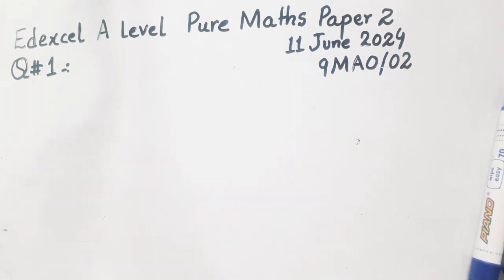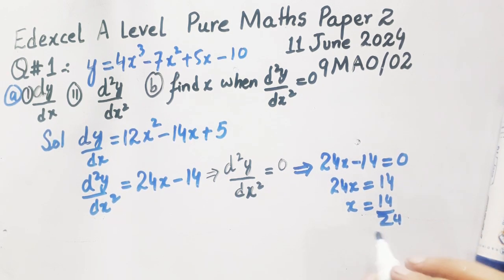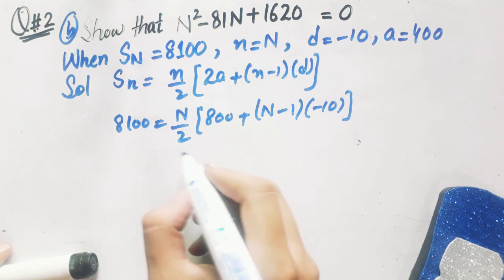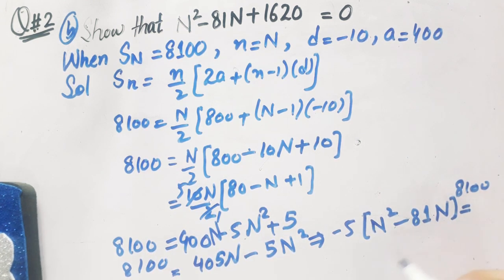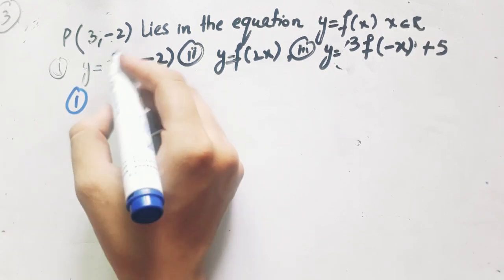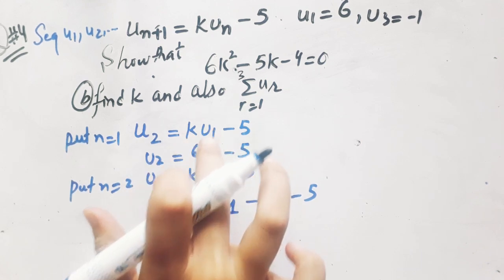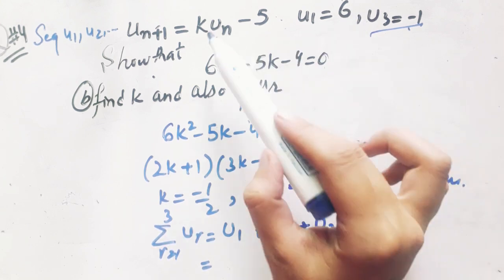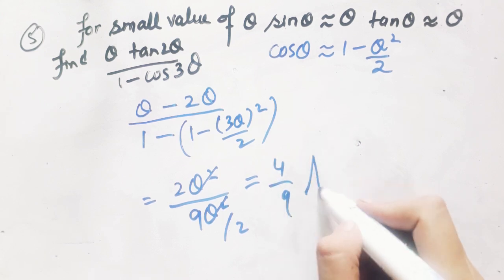Edexcel A Level Pure Maths Paper 2 2024 | Part 1 | Full Solutions |Must Watch for A*@mathsolver1117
math
math solver
maths
mathematics
edexcel
gce advanced level
pure mathematics
paper
edexcel a level maths past papers
pmt
edexcel a level maths formula booklet
physics and maths tutor
mathsolver1117
Prediction
past papers
past paper
edexcel a level pure maths 2024
pure maths paper 2 2024 solutions
a level maths paper 2 explained
edexcel pure maths part 1
a level maths tips and tricks
2024 maths paper 2 walkthrough
pure mathematics a level 2024
step by step pure maths paper
maths paper 2 a level full guide
edexcel a level maths practice
exam tips a level maths 2024
pure maths part 1 full solution
2024 edexcel pure maths paper
a level maths solved questions
pure maths paper strategy 2024
maths paper 2 breakdown 2024
how to solve a level paper 2
advanced maths paper edexcel
a level maths revision video
pure maths paper 2 practice set
Video Description:
Unlock the complete step-by-step solution of the Edexcel A Level Pure Maths Paper 2 (2024) in this in-depth Part 1 tutorial. Perfect for A* students aiming to strengthen exam strategy and clarity on tough concepts. Learn expert tips, exam techniques, and mistakes to avoid — all designed to boost your final grade. A must-watch for anyone preparing for A Level Mathematics this year!